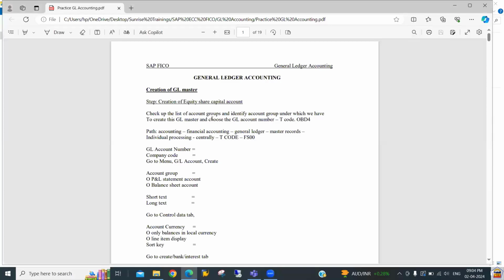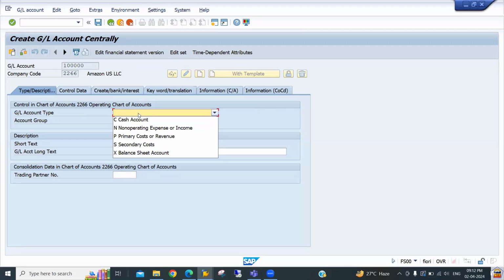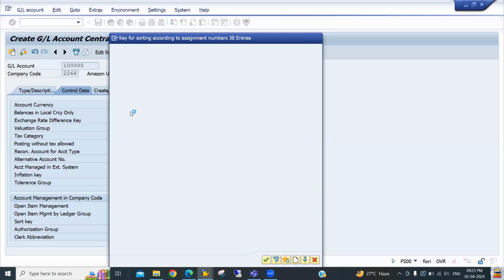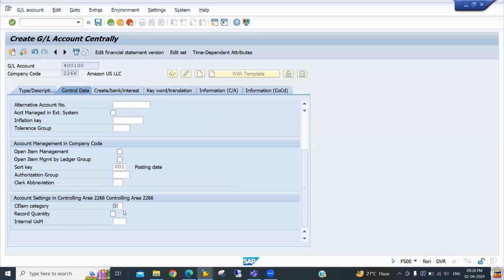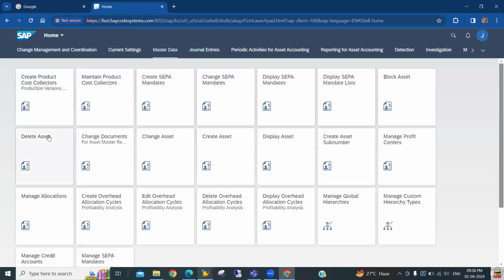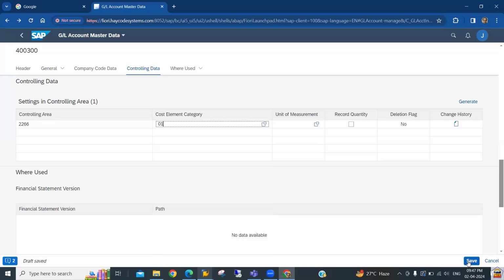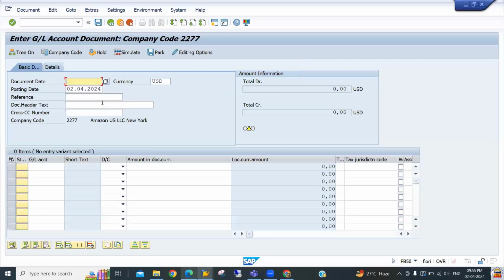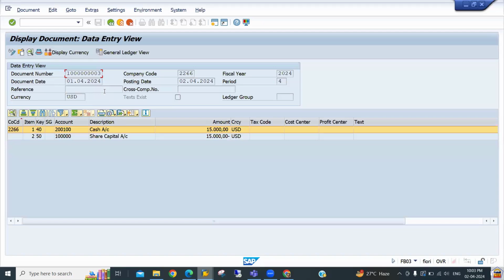Class -09 SAP S/4 HANA GL Accounting Part 2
Greetings,

Sunrise Trainings

SAPFICO Training
SAPFICO Course
SAPFICO Training For Beginner
s 4hana
sap erp system
sap system
sap near me
s4 hana
sap consultant
sap modules
sap support
sap hana
sap erp software
sap erp
sap s 4
sap 4hana
sap fico
sap software